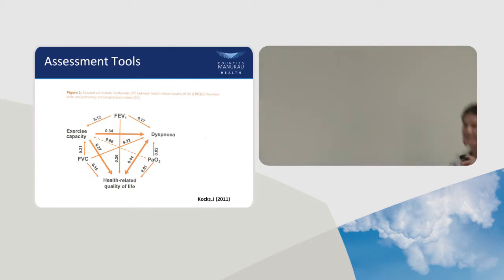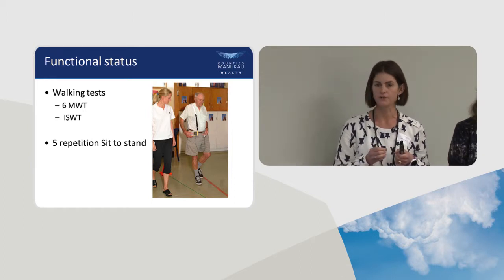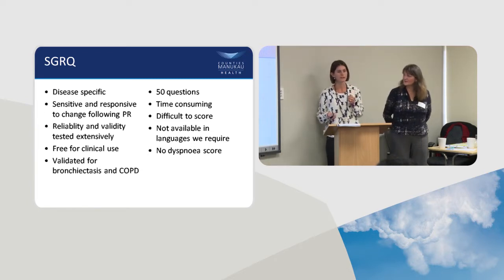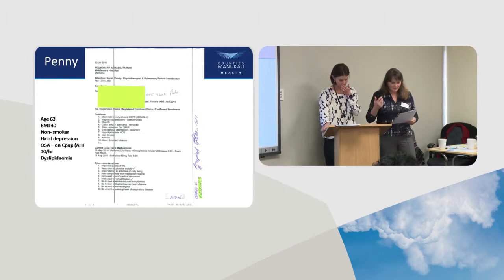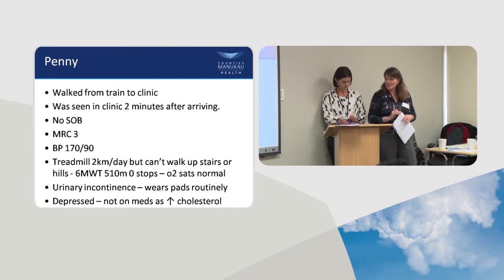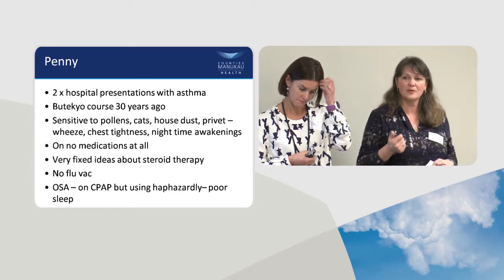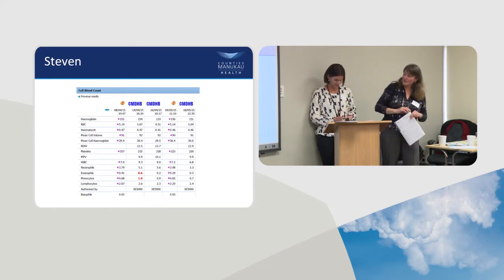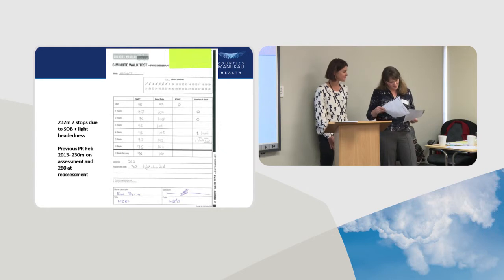COPD and adult asthma seminar, 2 of 10. Perspectives on assessment of dyspnea, etc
2. Perspectives on assessment of dyspnea, functional status, health literacy, anxiety and depression – Nicola Coma & Sarah Candy

Video from the one-day PHARMAC seminar on chronic obstructive pulmonary disease (COPD) and adult asthma held in Wellington, New Zealand, on 20 August 2015.

1. Introduction and need for multidimensional assessment – Jeff Garrett
2. Perspectives on assessment of dyspnea, functional status, health literacy, anxiety and depression – Nicola Coma & Sarah Candy
3. Biomarkers in assessment and management – a new paradigm – Jeff Garrett
4. Inhaler techniques and adherence – Nicola Coma
5. Small airways – are they important? – Jeff Garrett
6. Pulmonary rehabilitation – Nicola Coma & Sarah Candy
7. Pulmonary clearance techniques – Sarah Candy & Jeff Garrett
8. Severe asthma assessment & management – Jeff Garrett
9. Case histories – Jeff Garrett, Sarah Candy, Nicola Coma
10. When & how to use antibiotics in inflammatory airways disease – Jeff Garrett